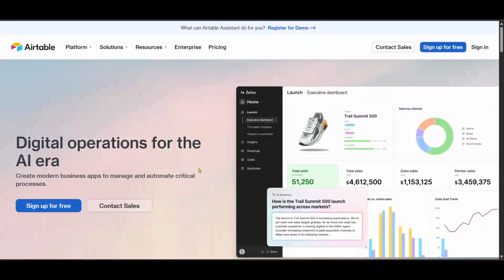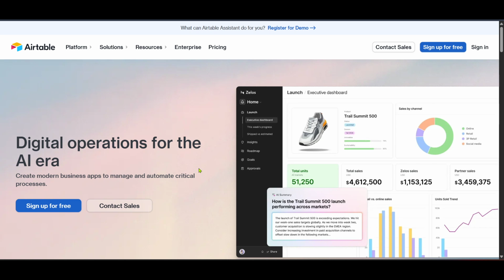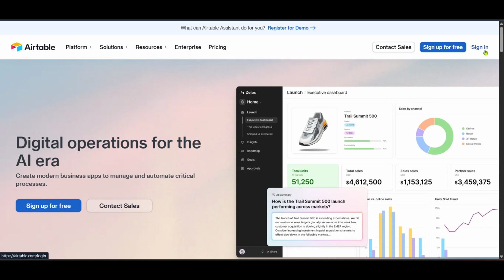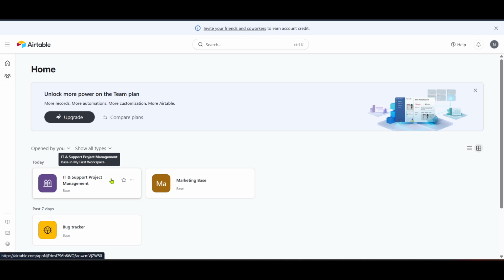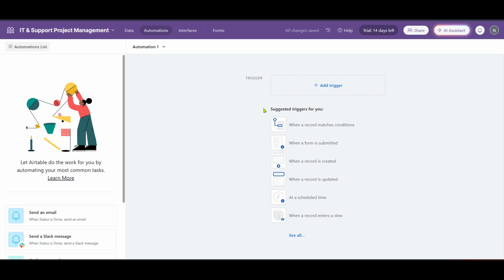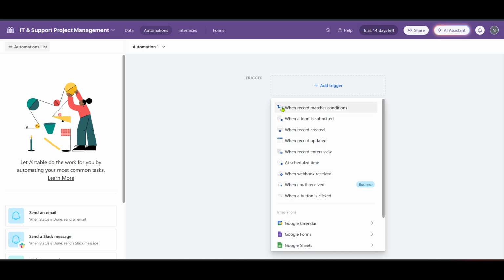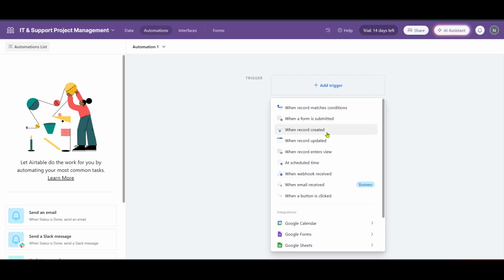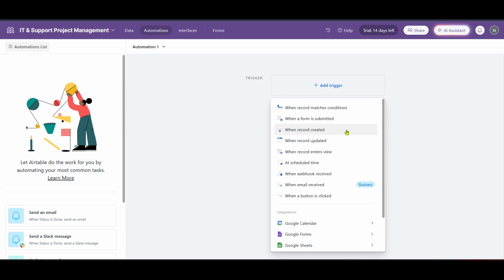How To Set Up Automations On Airtable (Full 2025 Guide)